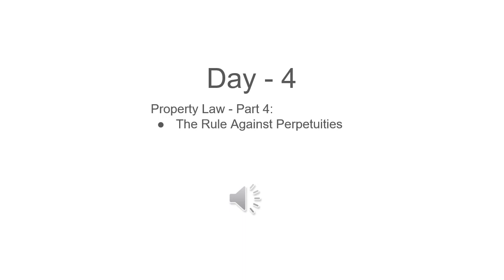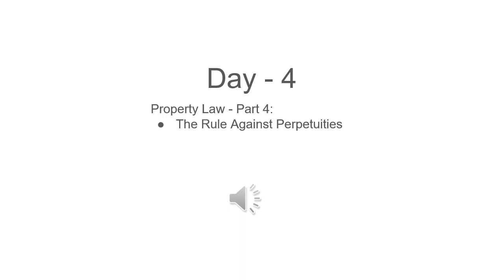Day 4 - Property Law - Part 4 | Brent Ristow | Brighton Ashford